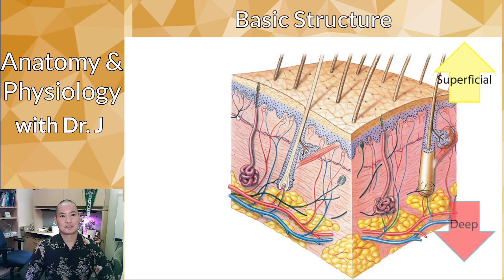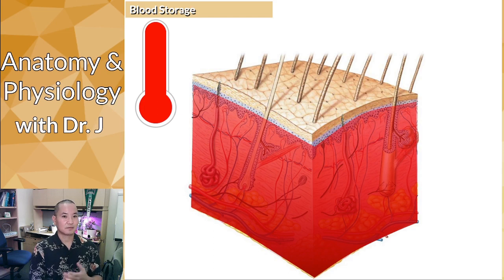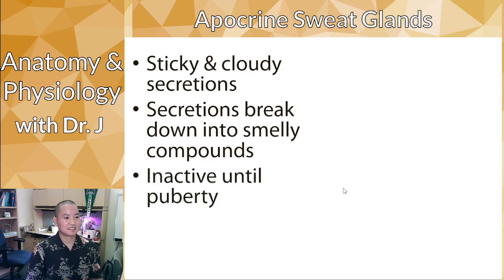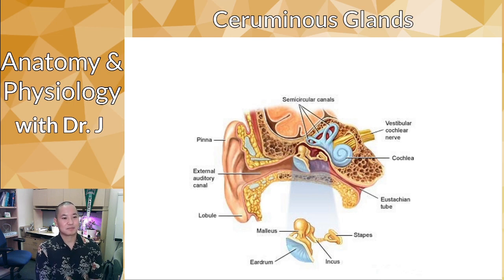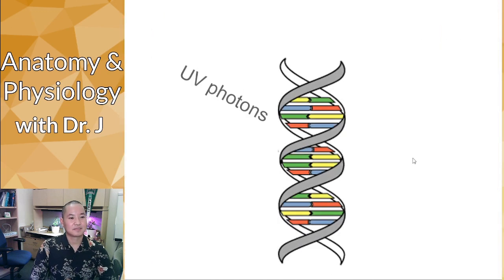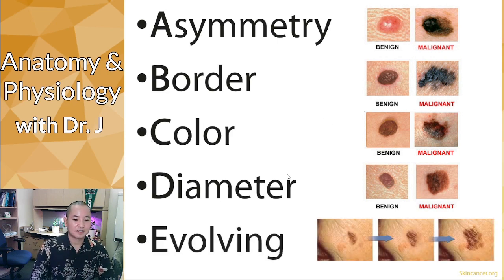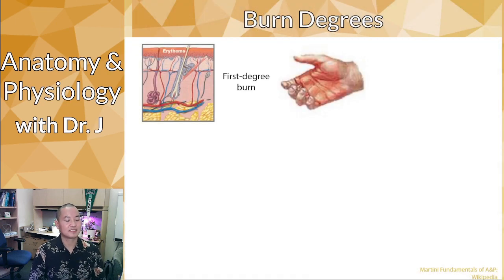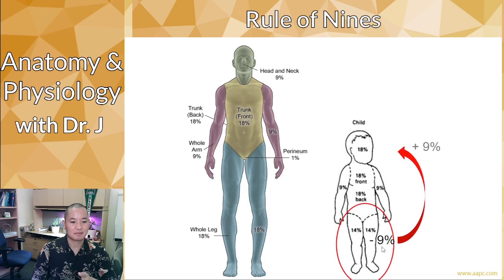A&P 1 (PHYL 141) | Skin | Hypodermis, Integument Functions & Diseases